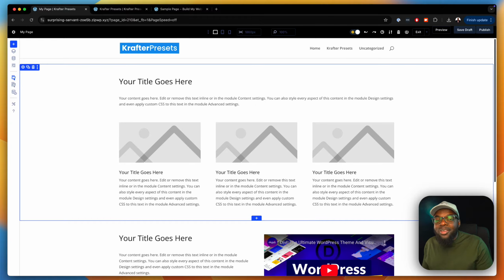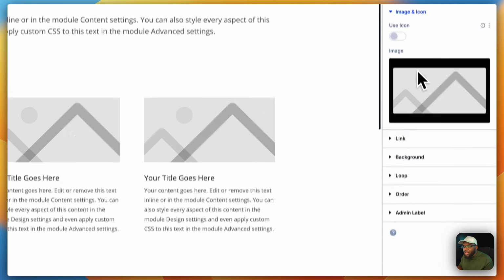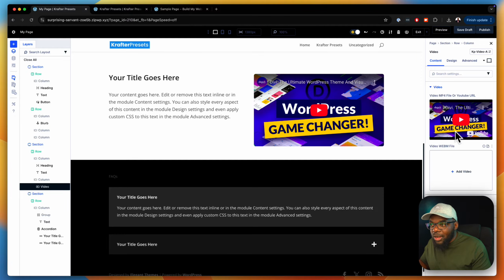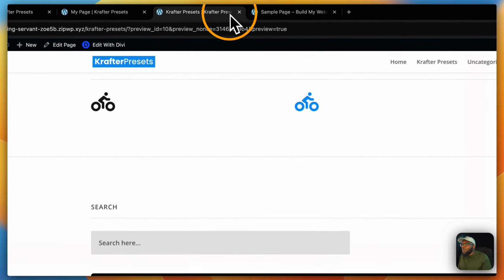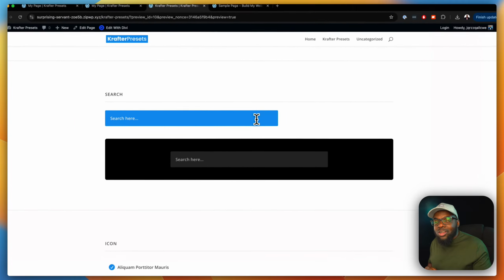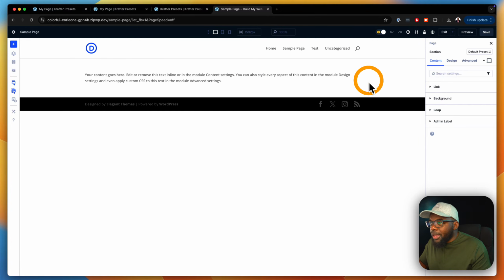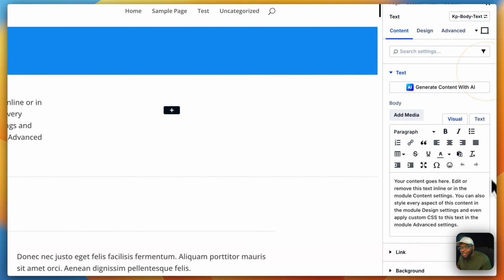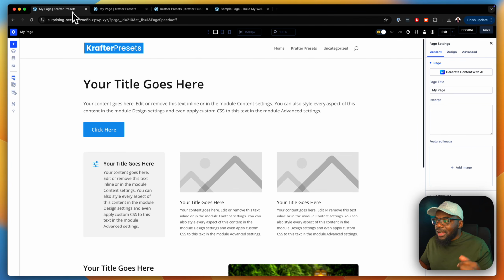New Divi 5 Presets - KrafterPresets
KrafterPrests is a set of professionally designed Divi 5 modules.